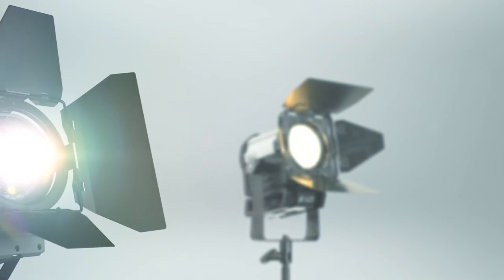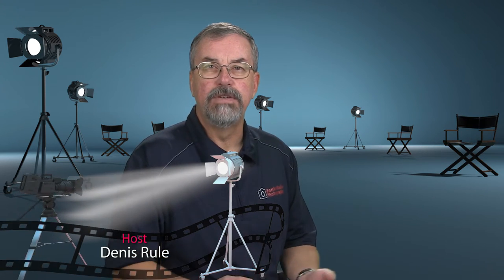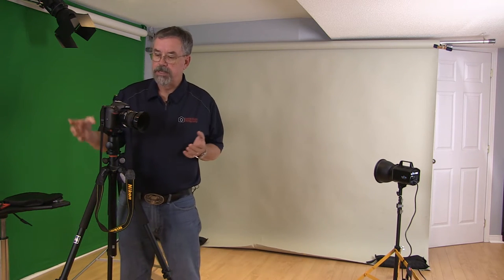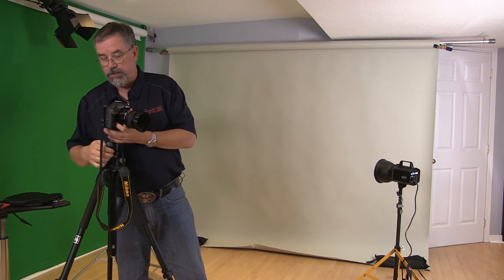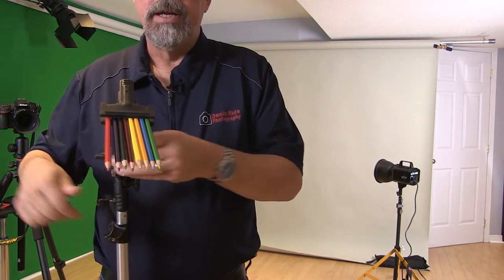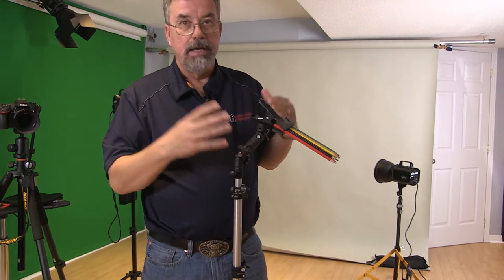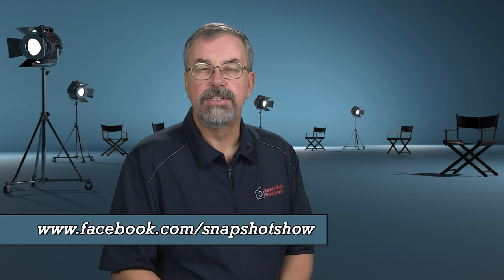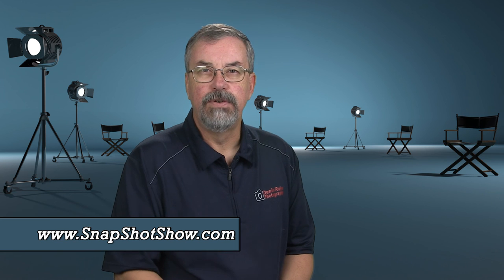SnapShot Episode 11 - Getting Up Close Tamron 150-600mm lens review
In this episode we explore macro photography with the Aurora Lite Bank Luma 1000 led continuous lights and a user review on the Tamron 150-600mm f5-6.3 DI VC USD lens.